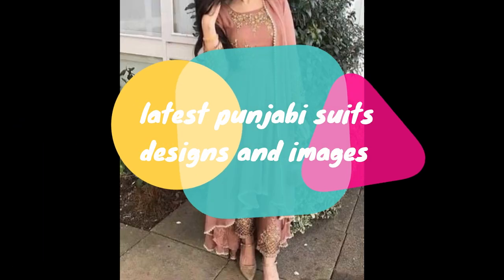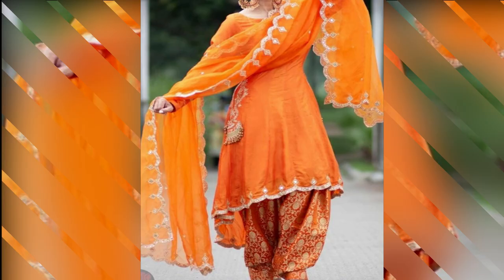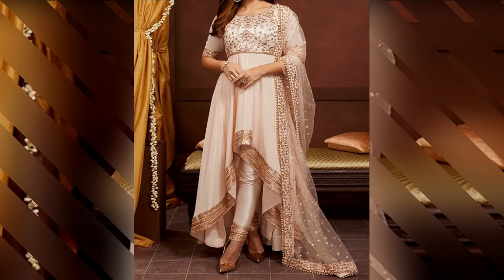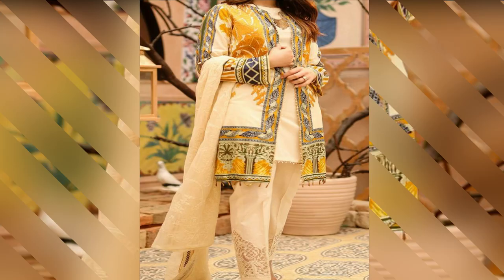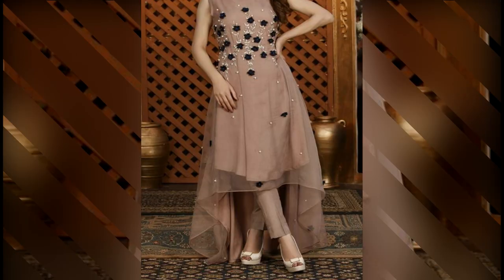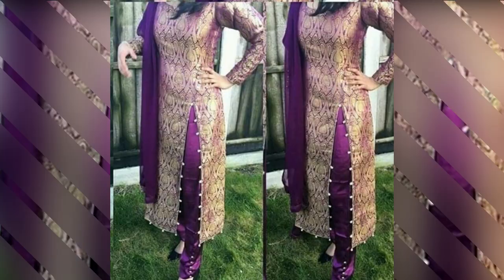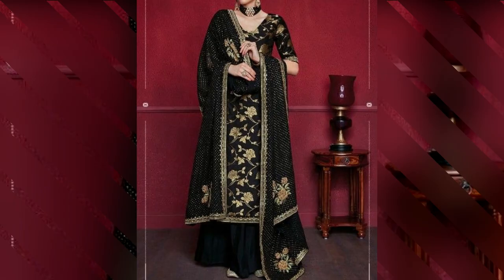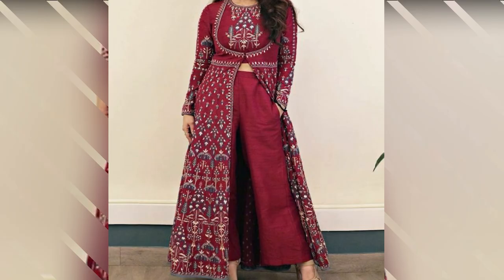💖Punjabi Suits- designer punjabi suits online images 2020 @pannu punjabi cooking and kahaniyan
punjabi suits latest designer collection designs online images 2020.punjabi suits is a traditional dress for north india .punjabi suits comes in different designs and variety like plain punjabi suits,anarkali punjabi suits ,flork punjabi suits ,jacket punjabi suits ,patiala punjabi suits ,sharara punjabi suits and many more .
punjabi suits looks nice on evrey girl .here i have shown the images of latest punjabi suits .in this video you will see color combination, embroidery punjabi suits and overall punjabi suits ,matching duppatta with punjabi suits.i have a lot of videos on punjabi suits collection .

OTHER PUNJABI SUITS COLLECTION OF PUNJABI SINGERS AND MODELS:-